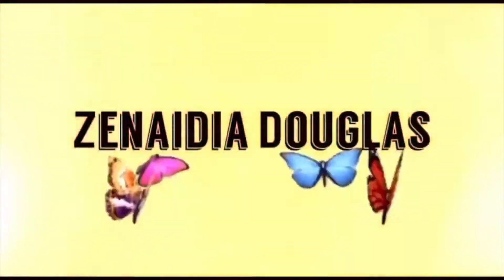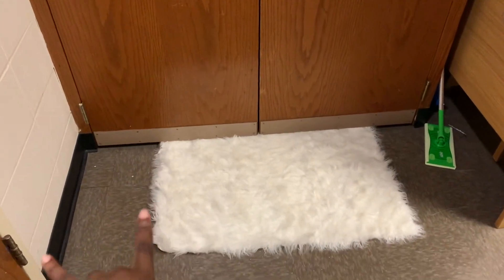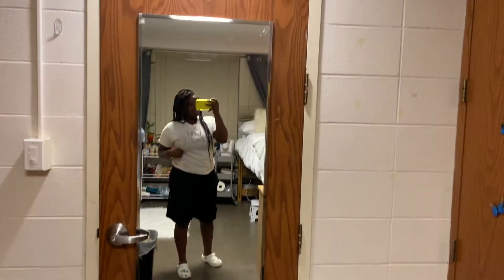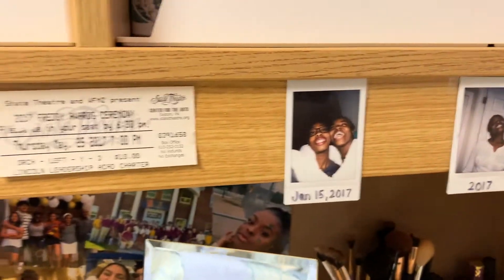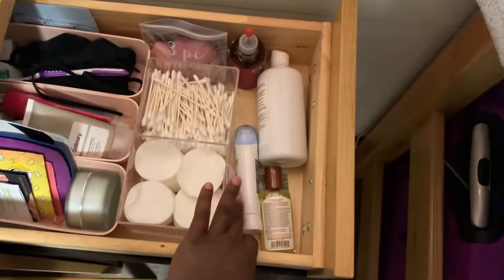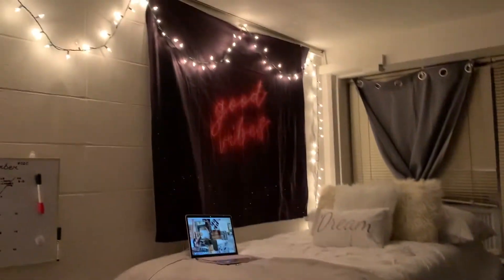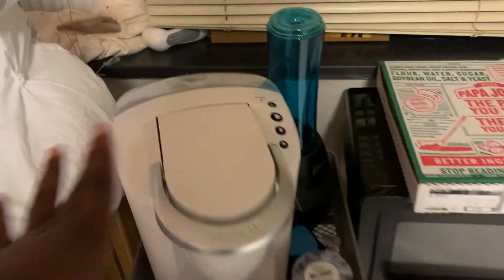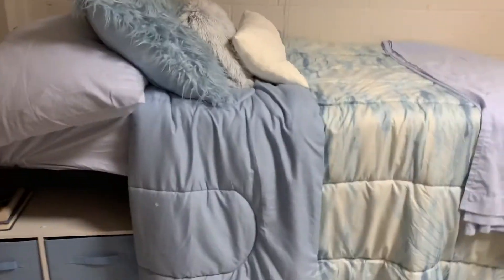DORM ROOM TOUR AT CEDAR CREST COLLEGE 2020!!!